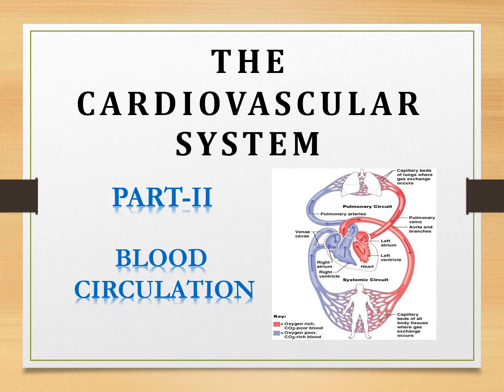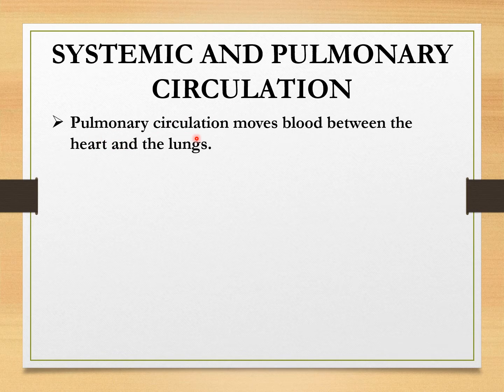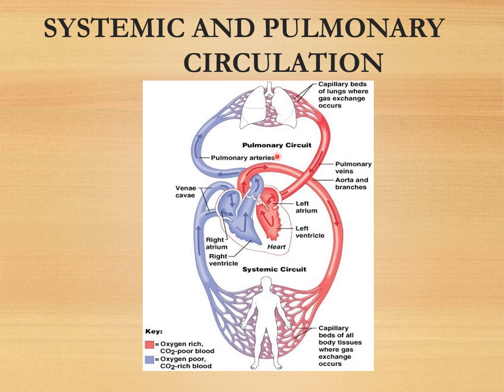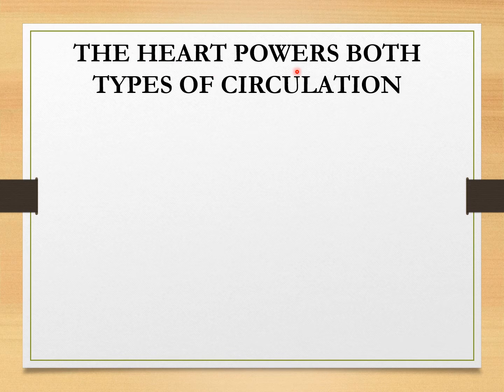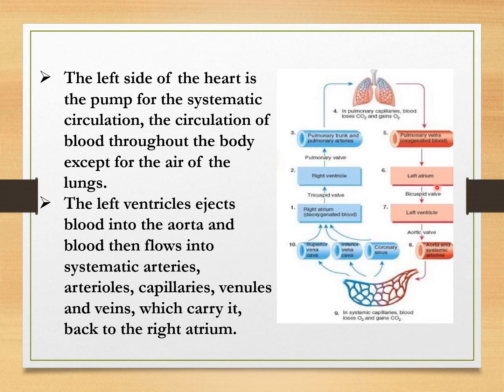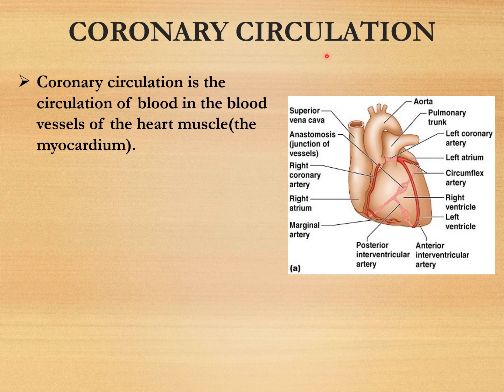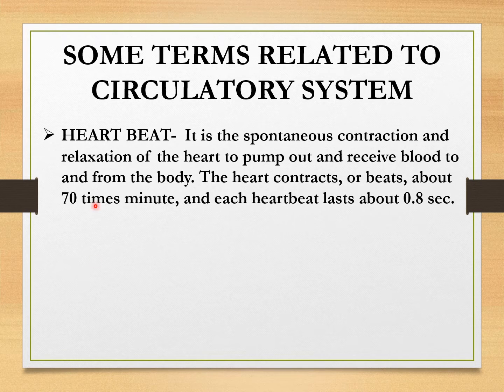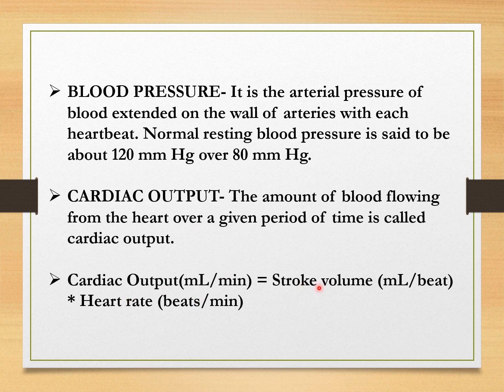CARDIOVASCULAR SYSTEM (PART-II) || BLOOD CIRCULATION || PULMONARY, SYSTEMIC & CORONARY CIRCULATION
THE CARDIOVASCULAR SYSTEM (PART-II)
TYPES OF CIRCULATION
Pulmonary circulation – the flow of blood between the heart and lungs.
Systemic circulation – the flow of blood between the heart and the cells of the body.
Coronary circulation – the circulation of blood within the heart.

SYSTEMIC AND PULMONARY  CIRCULATION
Pulmonary circulation moves blood between the heart and the lungs.
It transports deoxygenated blood to the lungs to absorb oxygen and release carbon dioxide.
The oxygenated blood then flows back to the heart.
Systemic circulation moves blood between the heart and the rest of the body.
It sends the oxygenated blood out to cells and returns deoxygenated blood to the heart.
Rate of blood flow through systemic circulation = flow rate through the pulmonary circulation.
THE HEART POWERS BOTH TYPES OF CIRCULATION
The heart is actually two separate pumps.

The left side pumps blood to the body (systematic circulation) and the right side pumps to the lungs (pulmonary circulation).

The left side of the heart is the pump for the systematic circulation, the circulation of blood throughout the body except for the air of the lungs.
The left ventricles eject blood into the aorta and blood then flows into systematic arteries, arterioles, capillaries, venules, and veins, which carry it, back to the right atrium.

The right side of the heart is the pump for pulmonary circulation, the circulation of blood through the lungs.

The right ventricle ejects blood into the pulmonary trunk, and blood then flows into pulmonary arteries, pulmonary capillaries, and pulmonary veins, which carry it back to the left atrium.

CORONARY CIRCULATION
Coronary circulation is the circulation of blood in the blood vessels of the heart muscle(the myocardium).
 The vessels that deliver oxygen-rich blood to the myocardium are known as coronary arteries.
The vessels that remove the deoxygenated blood from the heart is called the coronary veins.
Coronary arteries supply the heart muscles with blood (about 200 ml/min).
SOME TERMS RELATED TO THE CIRCULATORY SYSTEM
HEARTBEAT-  It is the spontaneous contraction and relaxation of the heart to pump out and receive blood to and from the body. The heart contracts, or beats, about 70 times a minute, and each heartbeat lasts about 0.8 sec.

CARDIAC CYCLE- The cycle of events that occurs in a single heartbeat is called the cardiac cycle. Contraction is called Systole and relaxation is called Diastole. A cardiac cycle takes about 0.8 seconds.

BLOOD PRESSURE- It is the arterial pressure of blood extended on the wall of arteries with each heartbeat. Normal resting blood pressure is said to be about 120 mm Hg over 80 mm Hg.

CARDIAC OUTPUT- The amount of blood flowing from the heart over a given period of time is called the cardiac output.

Cardiac Output(mL/min) = Stroke volume (mL/beat) * Heart rate (beats/min)